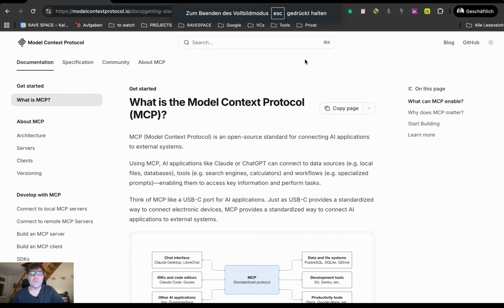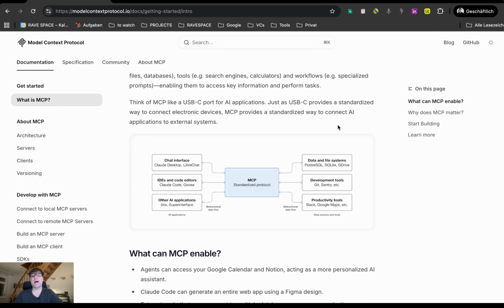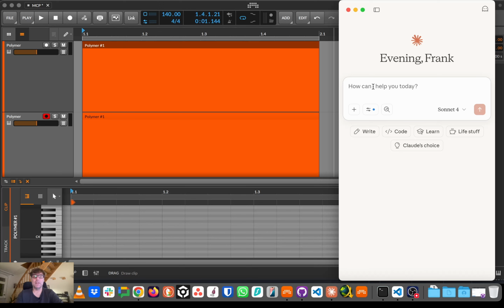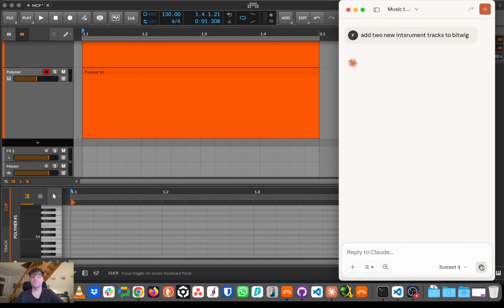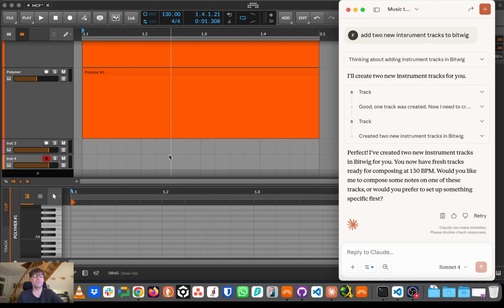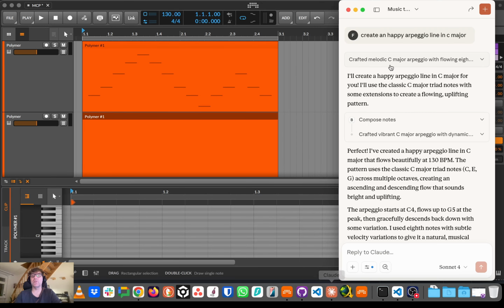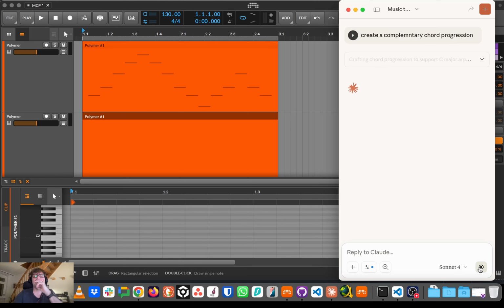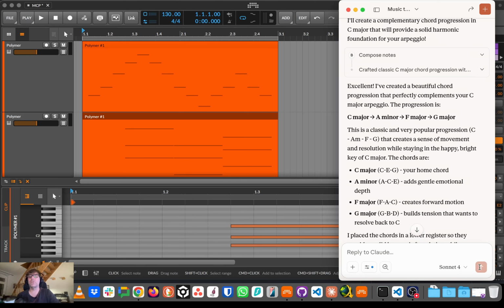Control Bitwig Studio with Natural Language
🚀 In this video I present a proof of concept showing how to control Bitwig Studio using natural language.
The setup uses the MCP protocol (Model Context Protocol), where Claude AI acts as the client. Through an MCP server and a MIDI bridge, it communicates directly with the Bitwig API.

👉 In the video I explain briefly how the MCP protocol works and how the different components interact.
I demonstrate first functions such as:

Start/Stop

Setting the tempo

Adding tracks

Generating notes

⚡️ This is a work in progress – my goal is to gradually make the entire Bitwig API available through the MCP server.